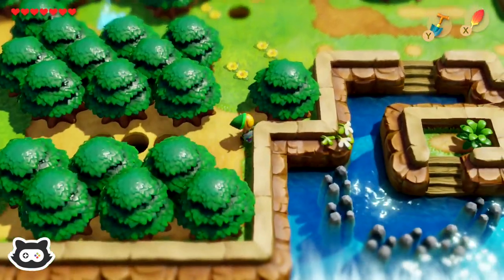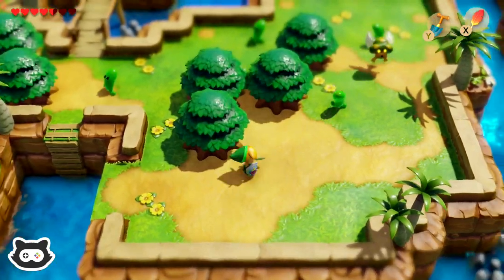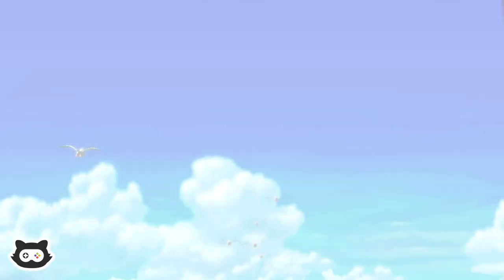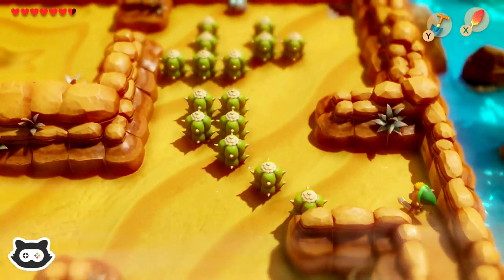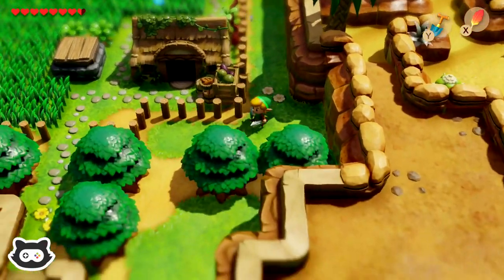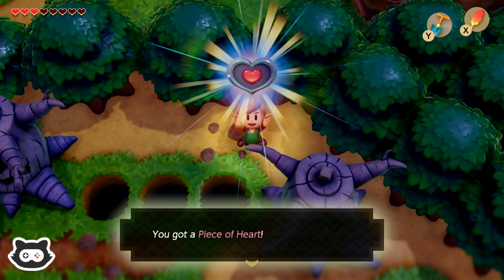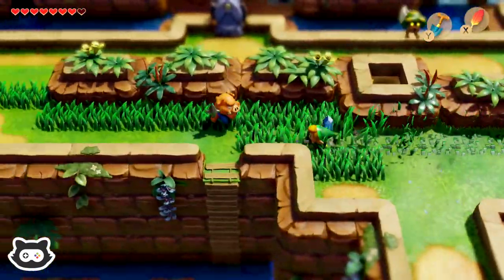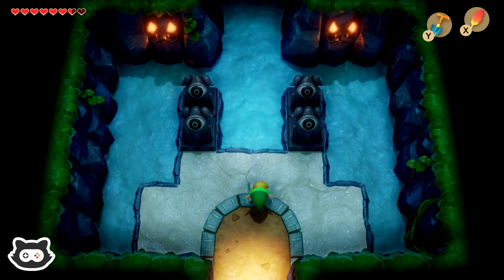The Legend of Zelda: Links Awakening - Gameplay Walkthrough (PART 5: ANIMAL VILLAGE)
'LIKE' for the Marin 🎵 'DISLIKE' for Pineapple 🍍

I've been a fan of Nintendo franchises such as Zelda for years, and the original Link's Awakening on the Gameboy is an alltime favourite.
For that reason I'm super excited to start this new journey with you, as we explore Koholint Island together.